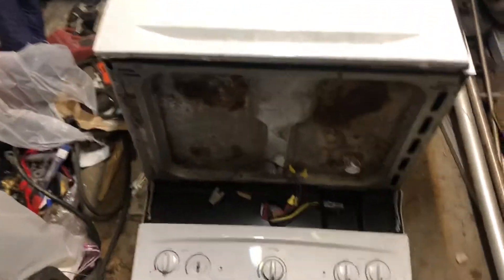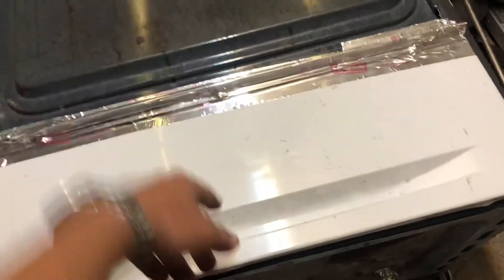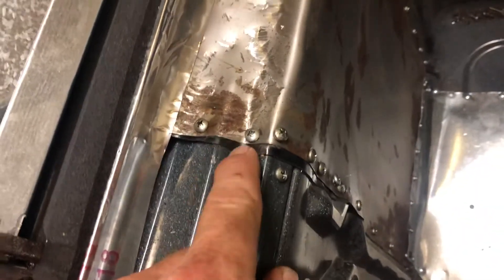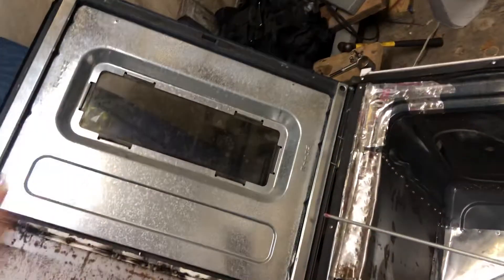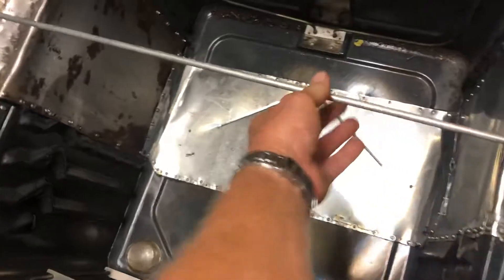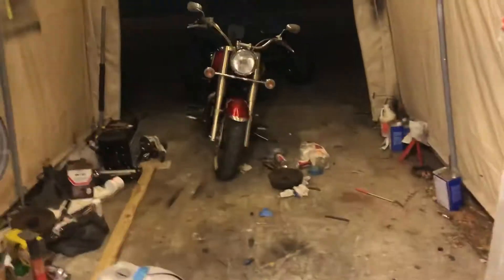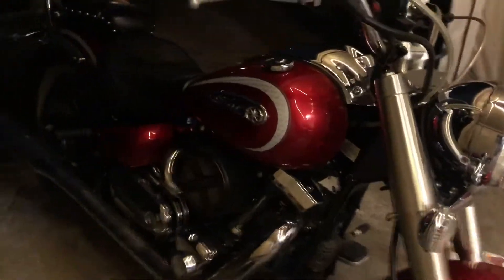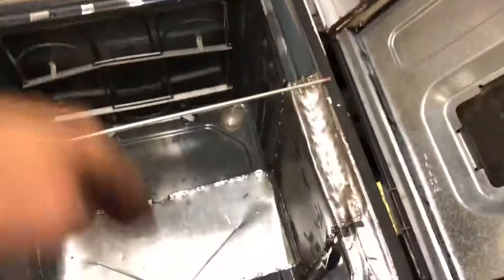Huge oven for Thanksgiving Day turkey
Lol Gottcha with click bait. it’s my DIY / home made powder coating oven, I picked this pristine oven up for 20.00 off the side of the road modified it to take larger parts and waaaalllaaaa it’s ready to work! Videos will be coming soon of it in action .or me destroying it.

Dune buggy vw manx clone Volkswagen bug aircooledoutlaws Meyers manx